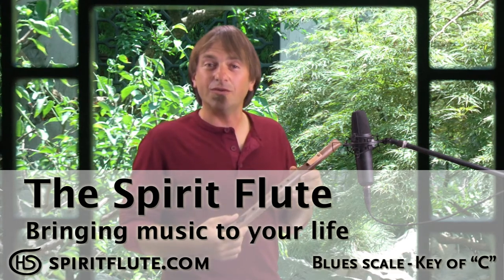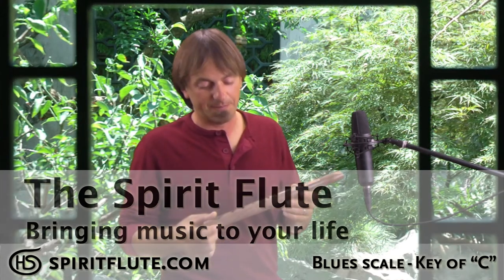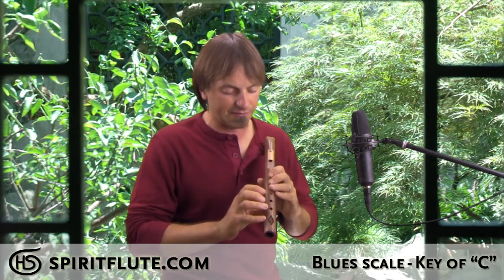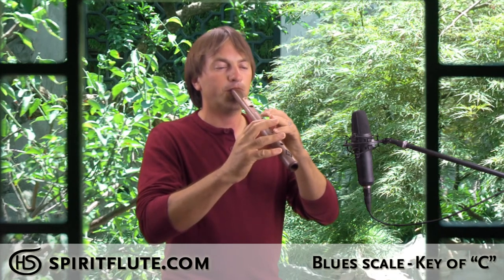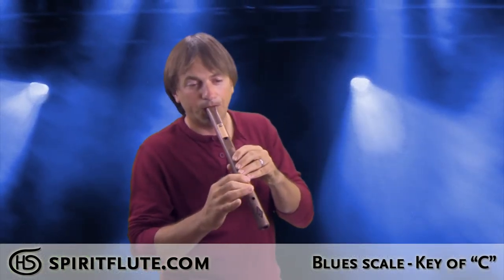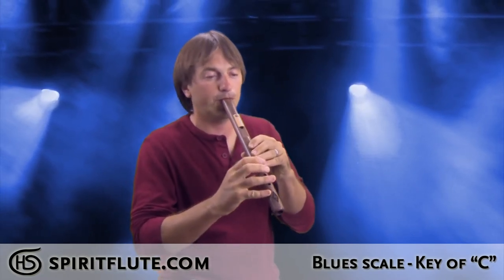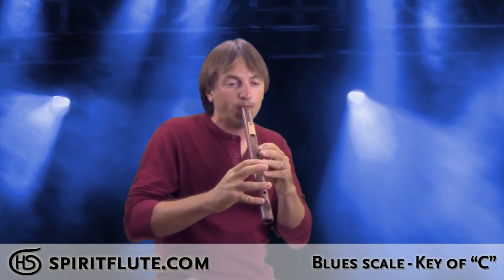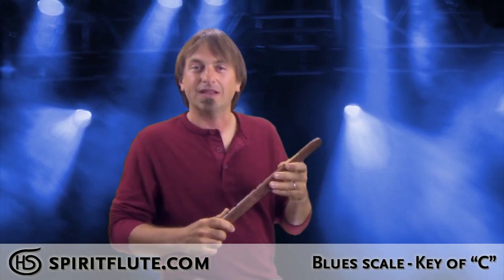The Spirit Flute - Blues Scale - End Blown - Key of "C"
This Spirit Flute has the blues built right into it, making the blues easy to play. With the blues, the more you feel it, the more you'll hear it. Just add your personal feeling and you've got the blues. With its jazzy blues feel this flute is fun and expressive. It is accurately tuned so it can be played along with other instruments and is a wonderful accompaniment for piano and stringed instruments like the guitar and bass. Its smaller size makes it ideal for backpacking, day hiking, or any kind of travel.

This flute is 15.4" long.